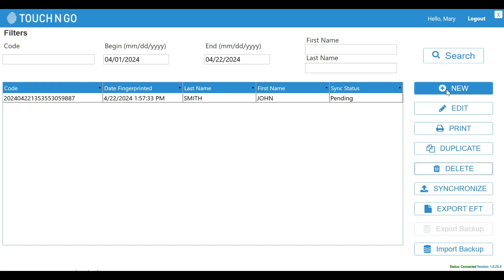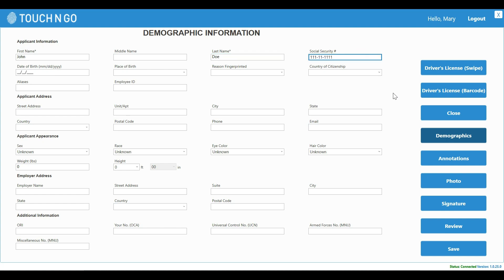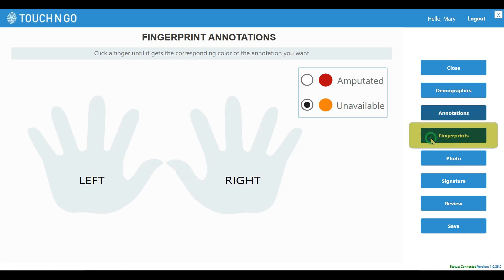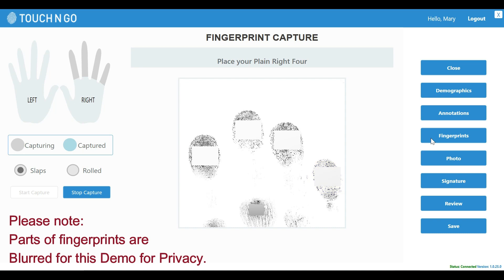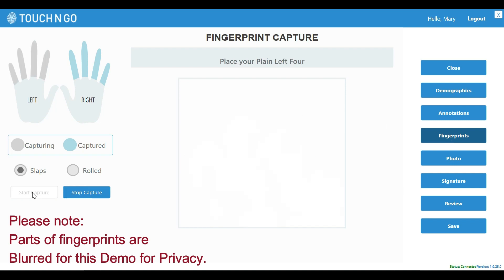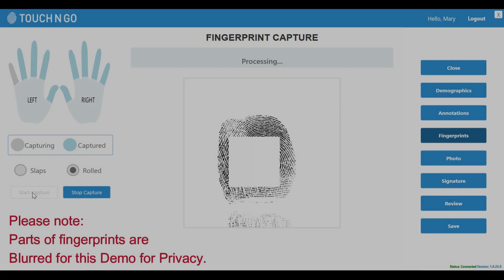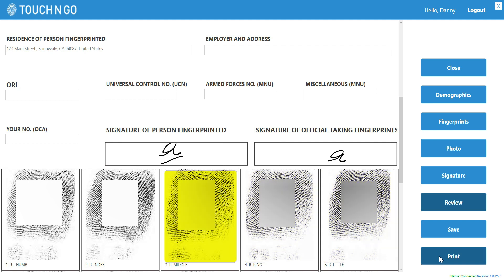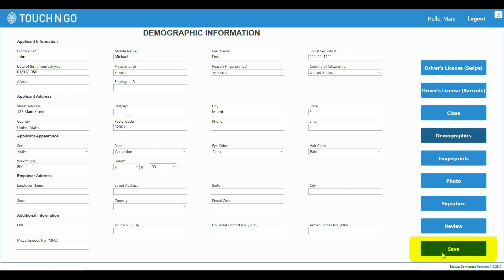Printing FBI Fingerprint Card | FD-258 Fingerprint Card | Print to Card – Bayometric Live Scan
In this demo video we will show you how live scan fingerprints are captured and printed on a FBI FD-258 fingerprint card using our Print to Card livescan solution. Your fingerprints will be digitally rolled and printed on the card. Whether you are a law enforcement personnel, a live scan service provider, an applicant, or simply need to fulfill FBI fingerprinting requirements this video has got you covered.

Applicant fingerprint form (FD-258), is specific to the FBI but can be requested by many agencies and departments around the world. Bayometric’s Print to Card software allows law enforcement agencies and fingerprint service providers to capture live scan fingerprints (10 rolled fingerprints and flat impressions) and print them on FD-258 fingerprint cards.
Our easy-to-follow software ensures that you complete the FD-258 fingerprint card accurately and efficiently. The solution allows you to capture demographic information, take live scan fingerprints, upload photograph and signature and print on FBI fingerprint card, using a reliable printer approved by the FBI to ensure your print quality meets FBI standards.